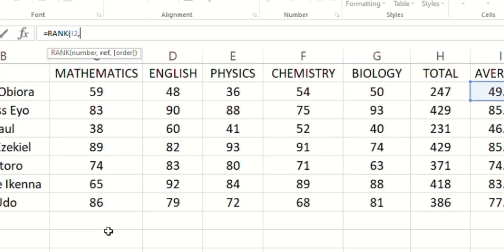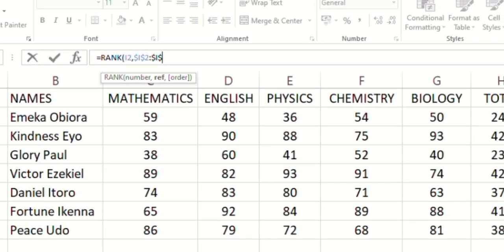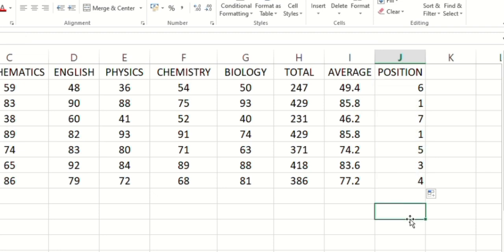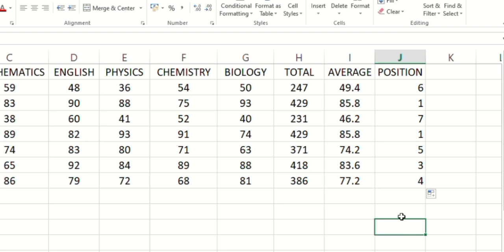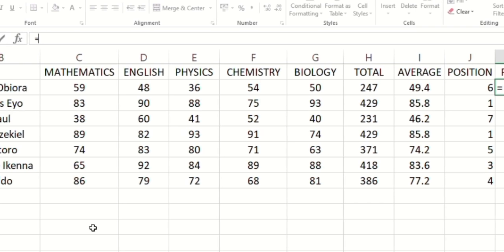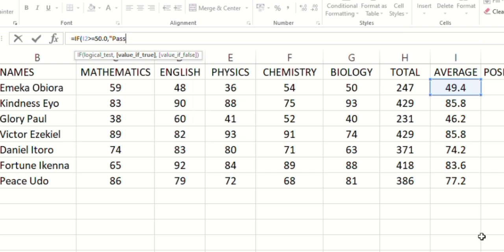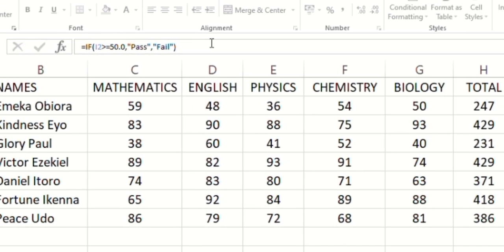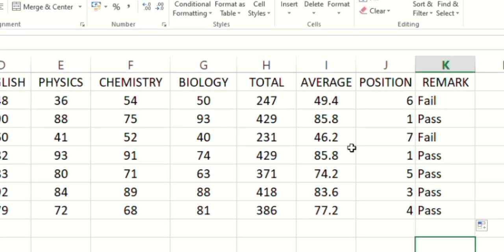Mark Sheet in Excel: Sum, Average, Position and Remark